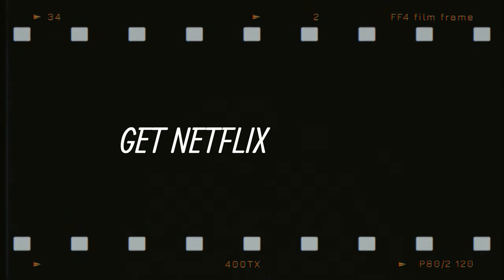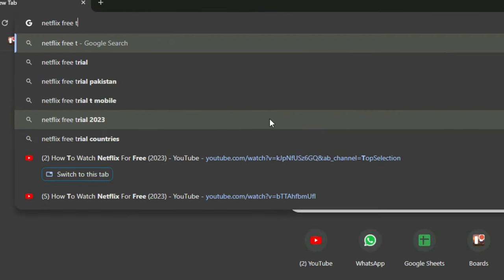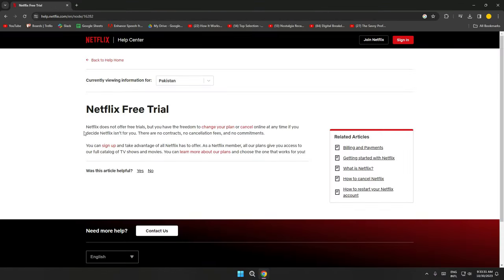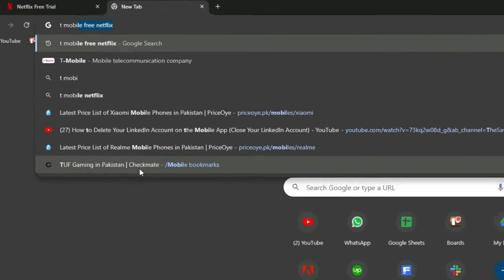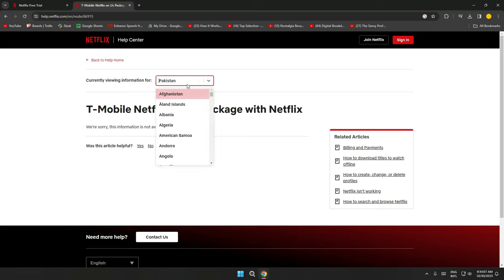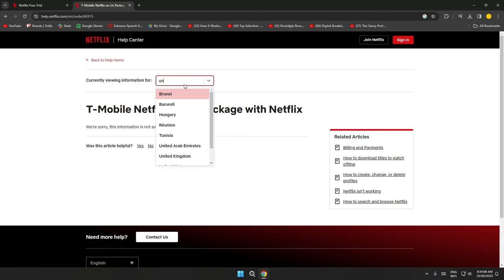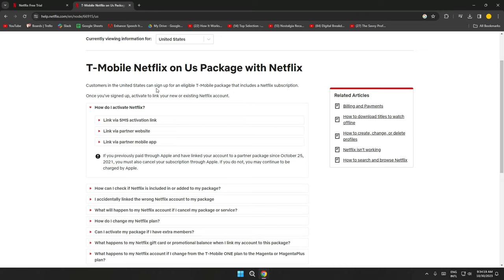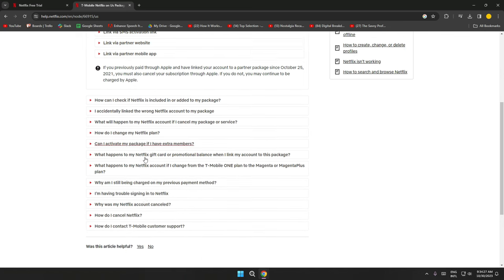How To Watch Netflix For Free | 2023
so if you like the video make sure to give this a big thumbs up, thanks.